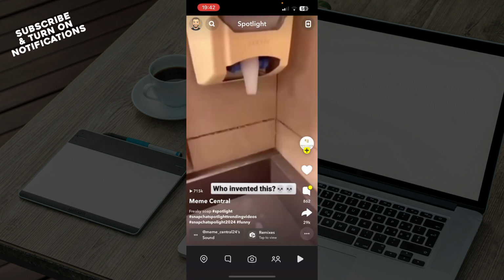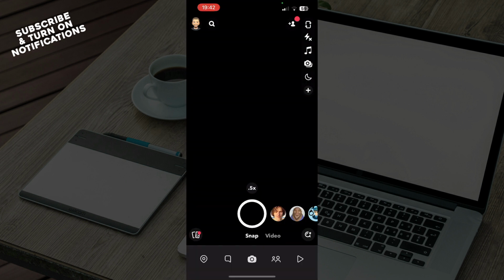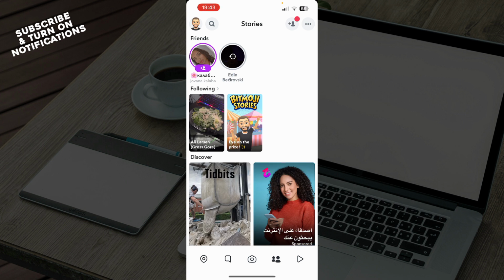How To Change Snapchat To Dark Mode (Quick Tutorial)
In this video I will show you How To Change Snapchat To Dark Mode. It would be good if you watch the video until the end so that you don't miss important steps.